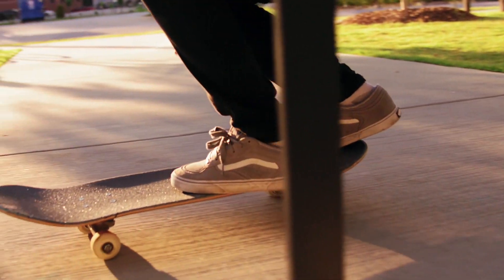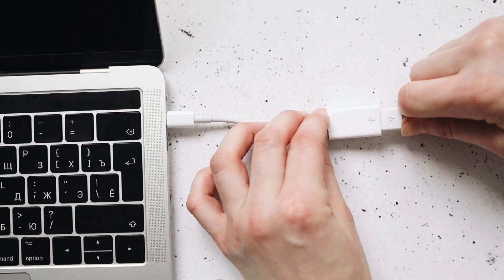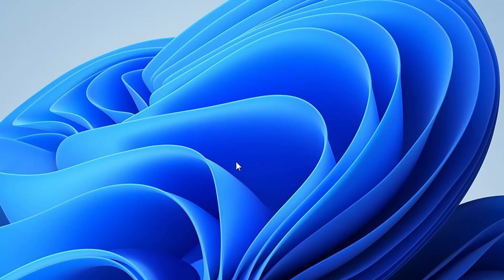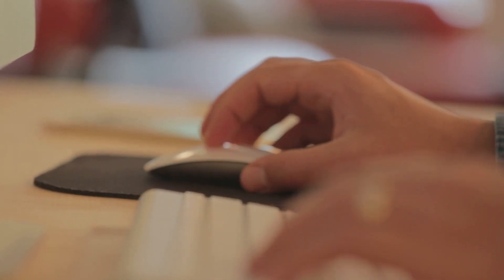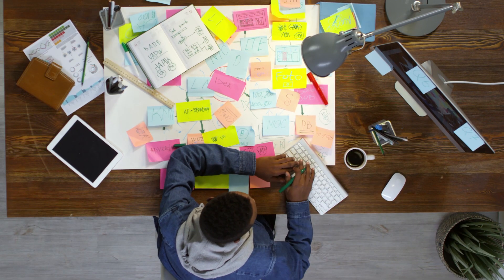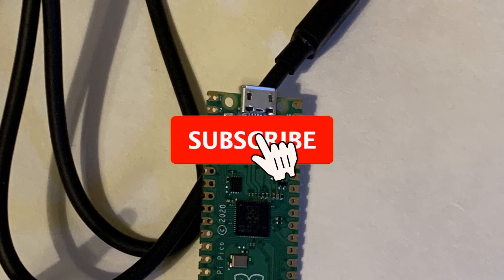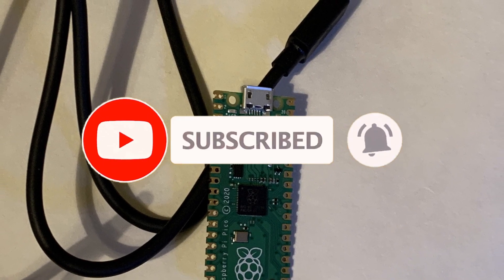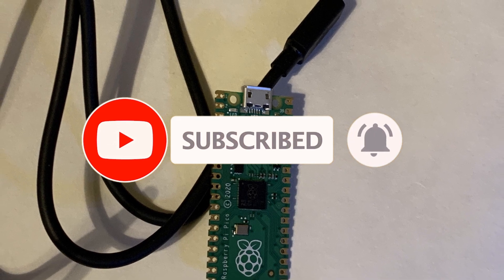How to Fake Being at Work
Learn how to fake being at work...